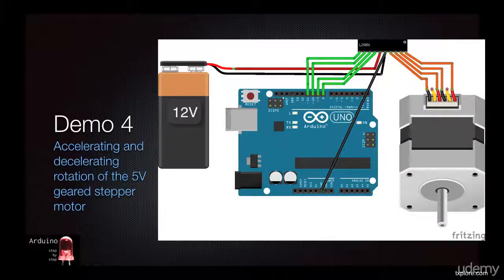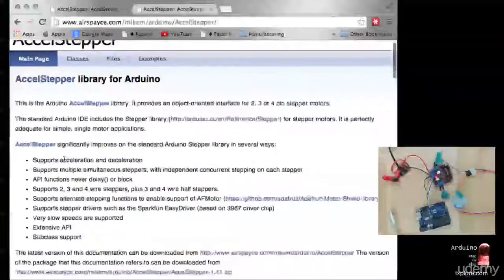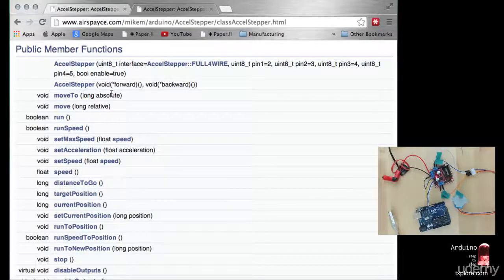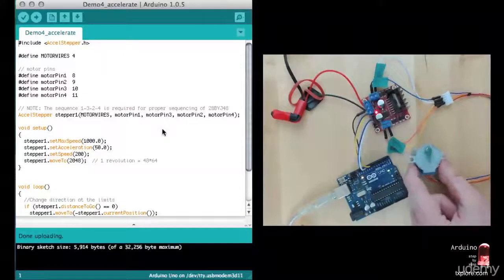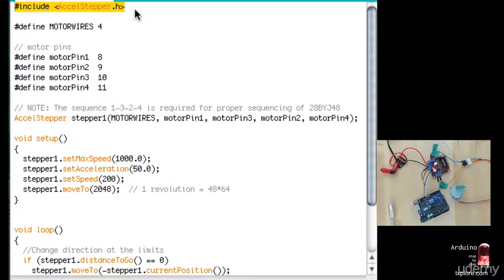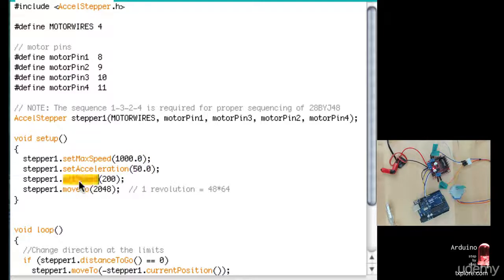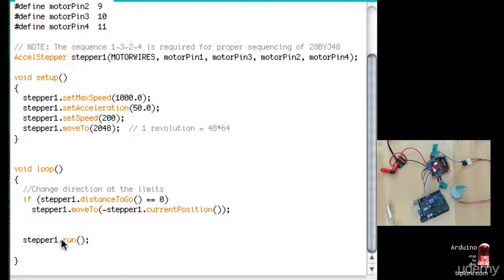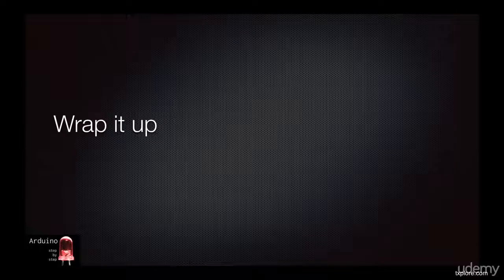057 Stepper motors Part 5 Using the AccelStep library